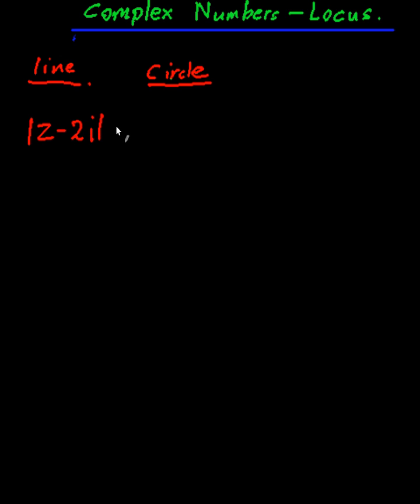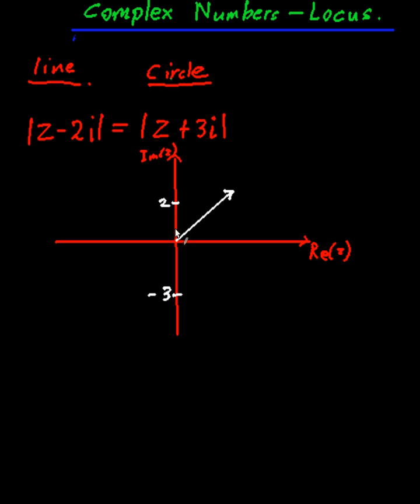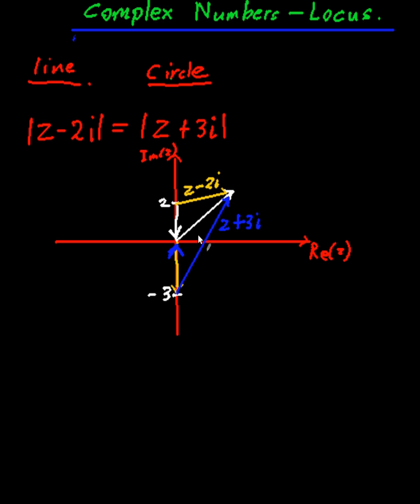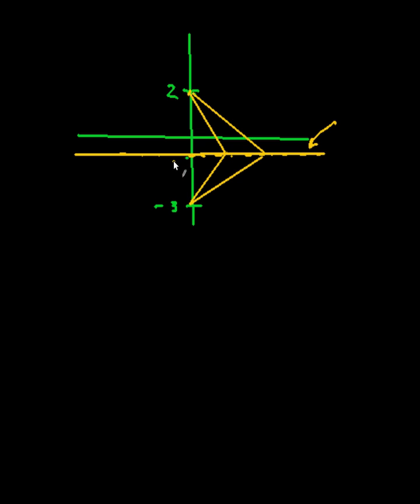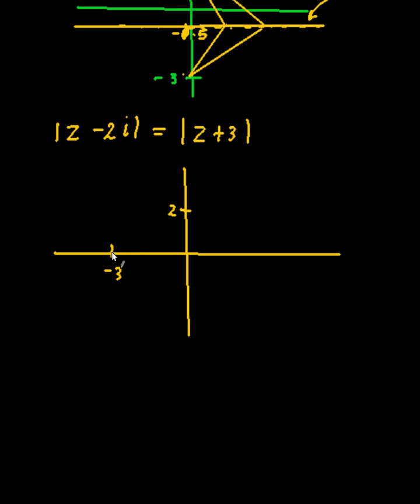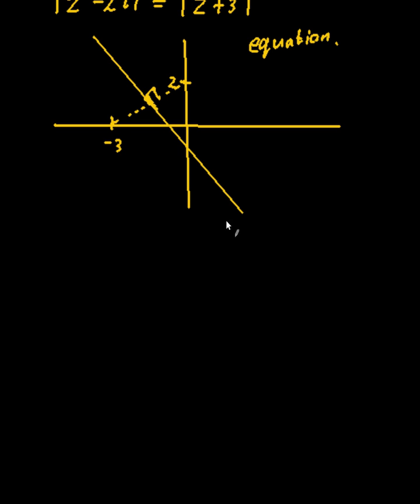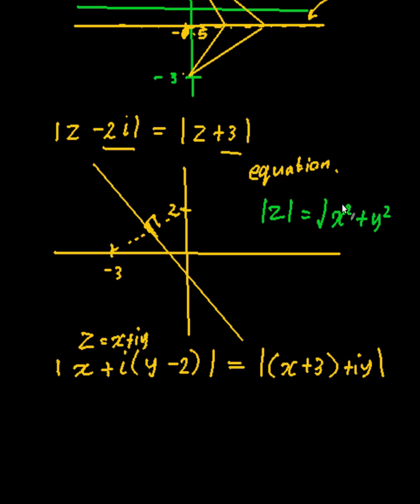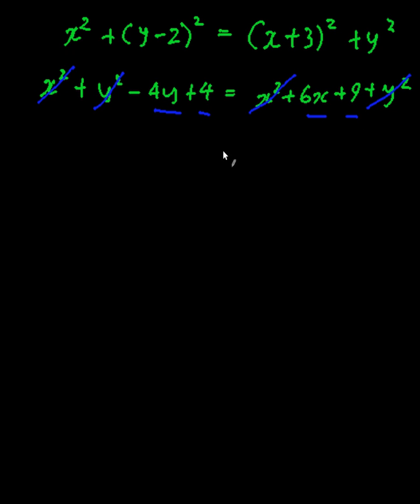Complex Numbers Locus - Lines